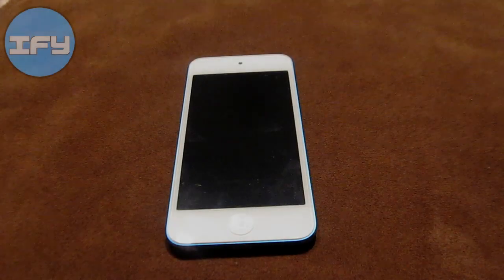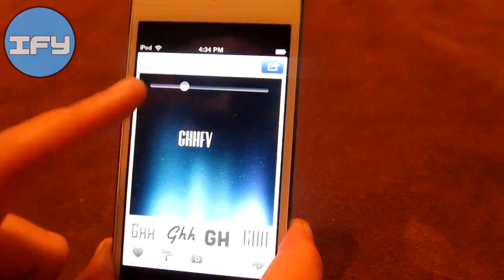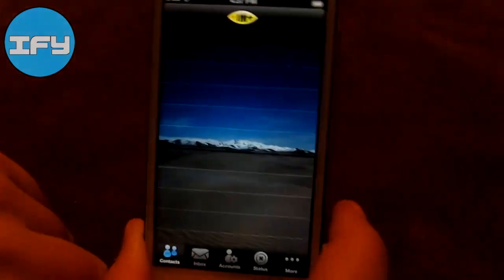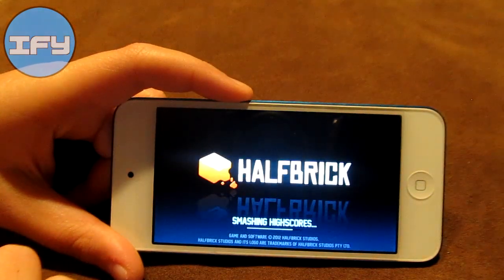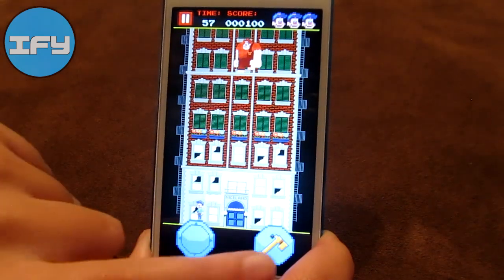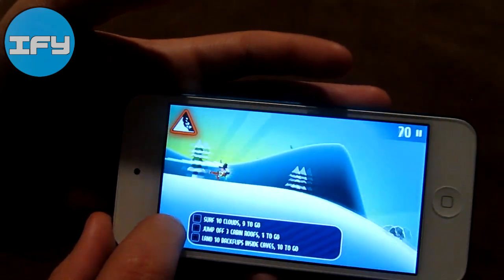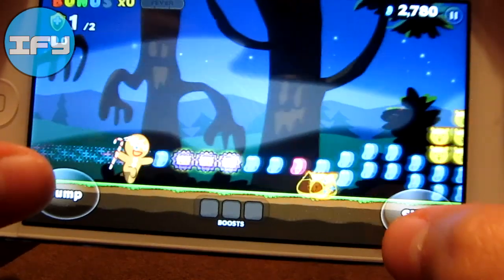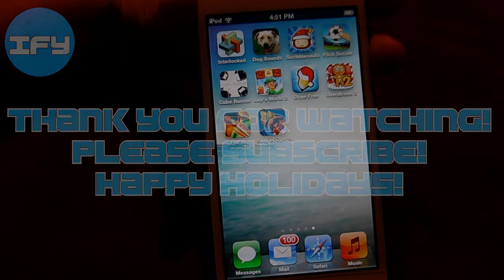WHATS ON MY IPOD TOUCH 5TH GEN? + QUICK APP REVIEWS [HD]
Hey guys! Happy Holidays! Here I am showing you guys what I have on my iPod Touch 5th generation. before the video, I tried to delete the apps that I honestly never used and just tried out but weren't that good. Please ask for app reviews!! BTW I don't really plan on jailbreaking it, because I don't use cydia much on my iPad anyways... so yeah. I hope you guys enjoy and an IN-DEPTH REVIEW of the iPod Touch will come later! Thanks guys!